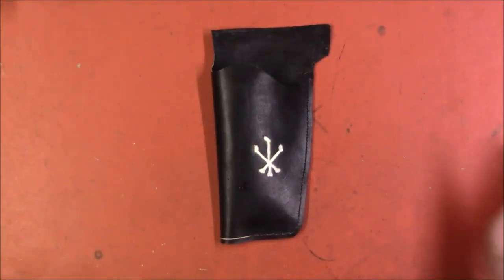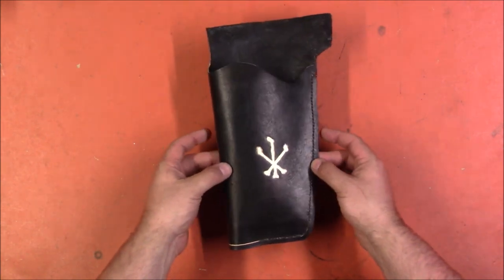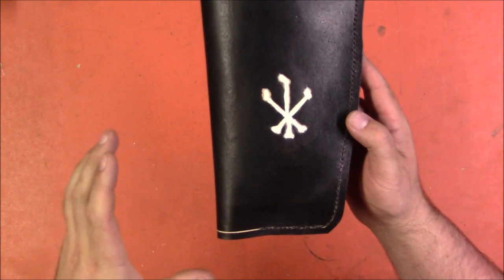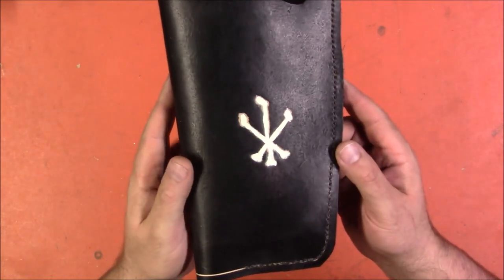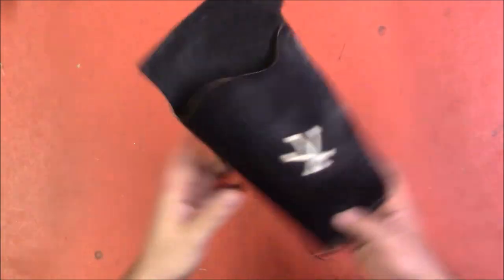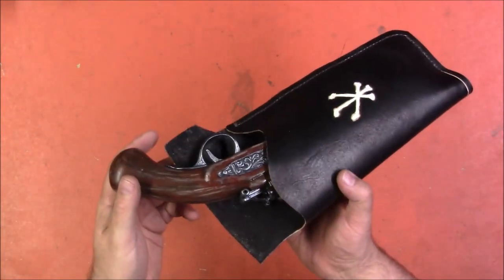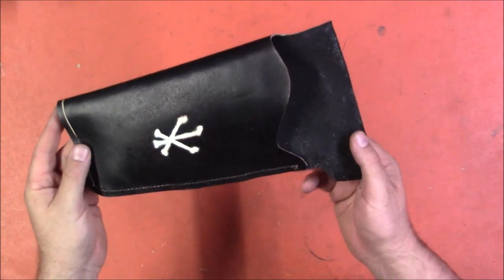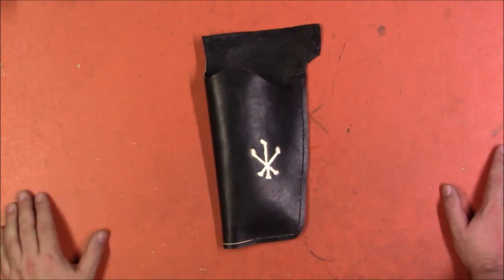Clew Bay Leather Custom Nerf Holster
Link!

Merch Video!

CaptainXavierNerf

Mailing Address:
Chaylo Laurino

 Alterations: spliced.